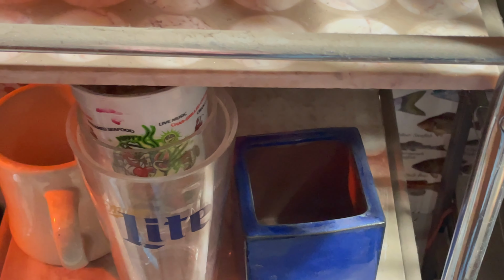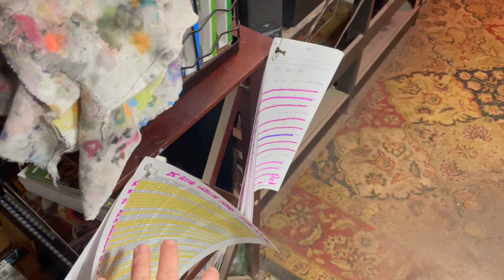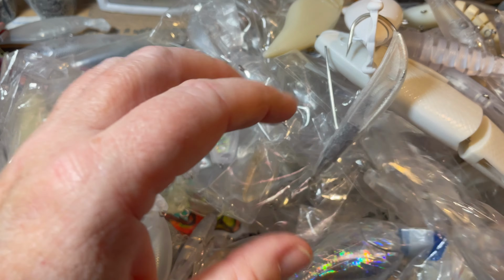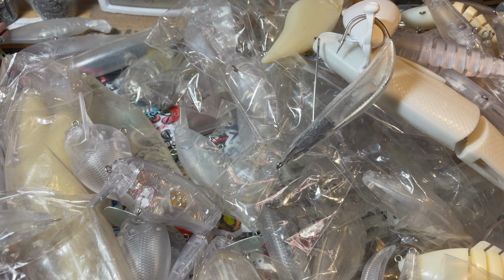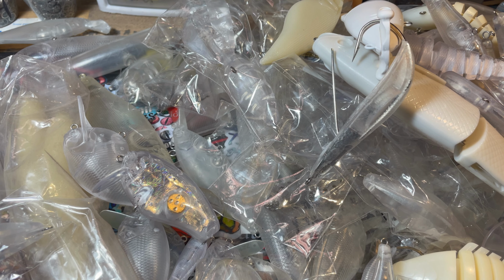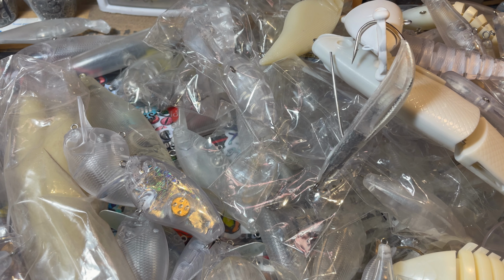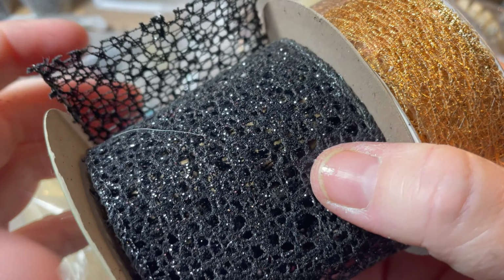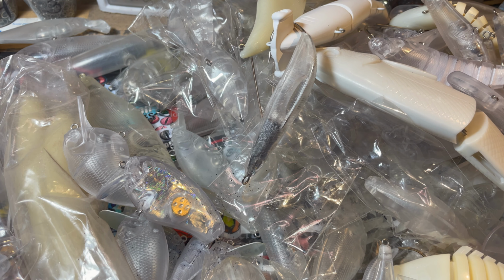THE 2020 JBCo. FISHMAS GIVEAWAY!!!!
RULES:
Must leave a comment on THIS video. ONLY COMMENT ONCE!!
Winner announced Christmas Eve at HIGH NOON est.

MYSTERY TACKLE BOX...BECAUSE YES PLEASE!!!

Respirators:
3M (Large)
3M (Small)